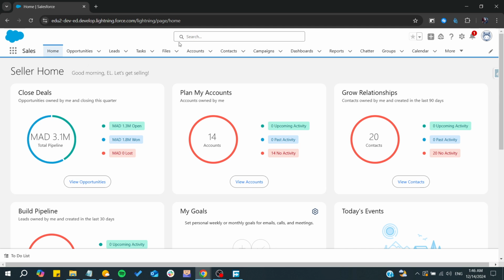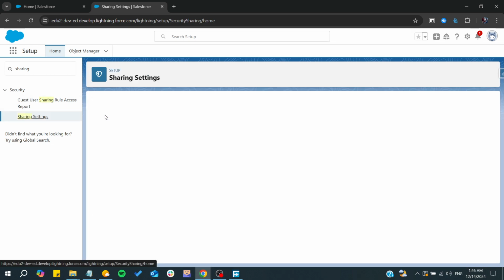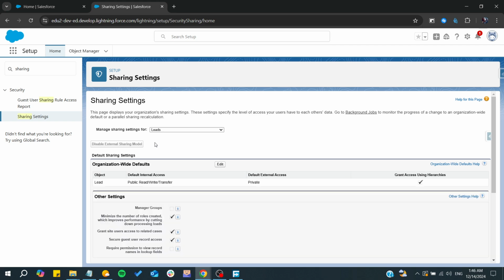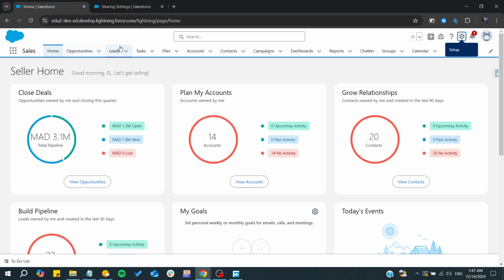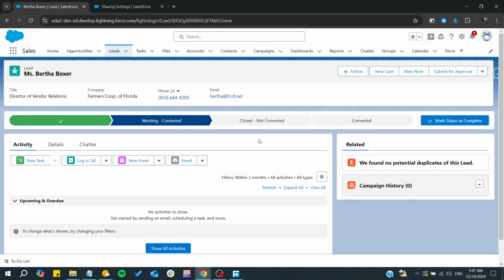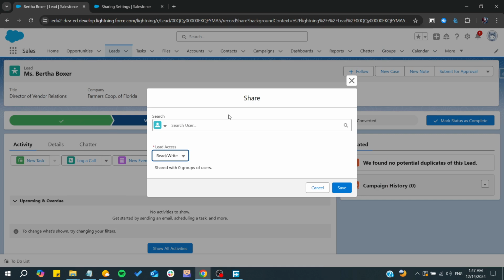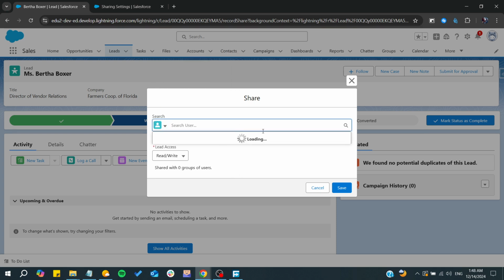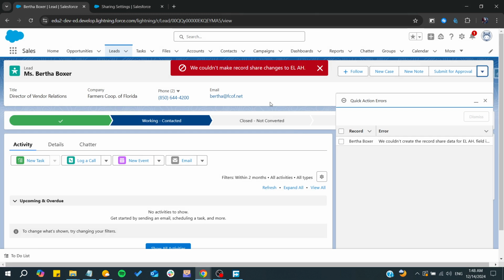How To Do Manual Sharing In Salesforce Tutorial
Today we talk about do manual sharing in salesforce,manual sharing,salesforce tutorials,manual sharing in salesforce,sharing rules in salesforce,salesforce sharing rules,salesforce tutorial